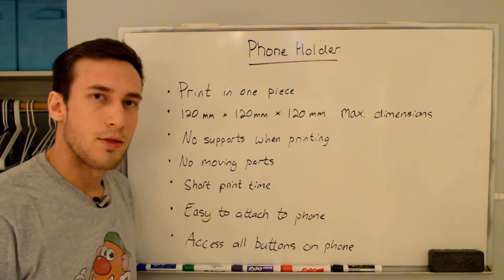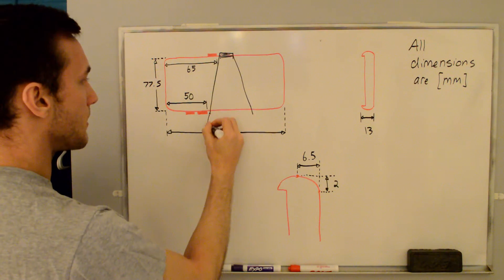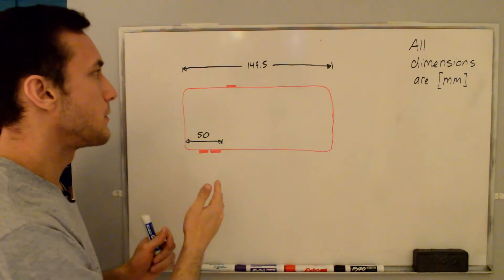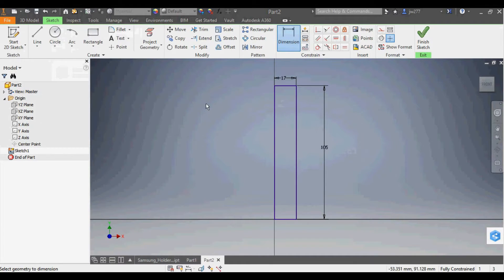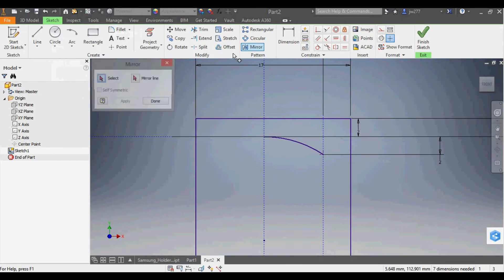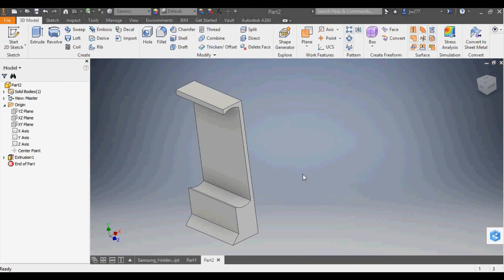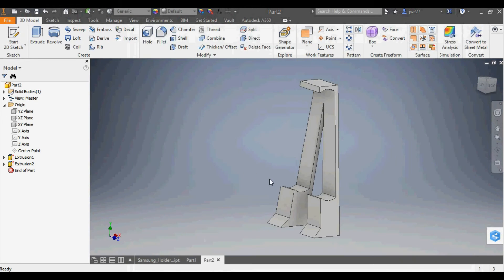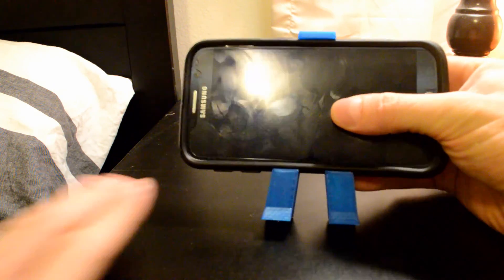3D Printing: Phone Holder Design and Print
In this video, I'll go through the design, modeling, slicing, and printing of a holder I made for my phone.  I wanted a way to have my phone lie horizontal on my nightstand so I could watching videos in bed.  I came up with this little design, and I'll go through my thought process from start to finish in this video.

I used my Monoprice MP Select Mini printer for this print.  Total print time was 1 hour and 9 minutes at the settings shown in Slic3r.  I printed this using my blue PLA on a bed that I cover with masking tape.